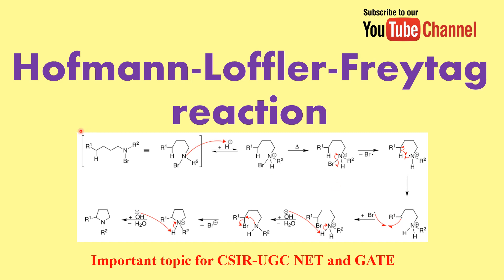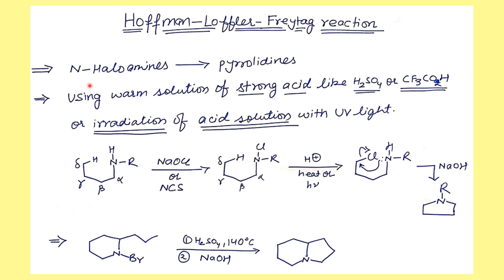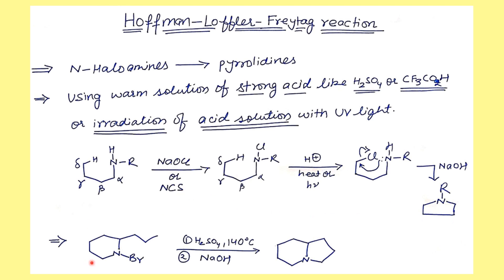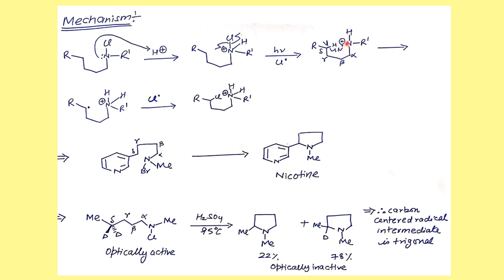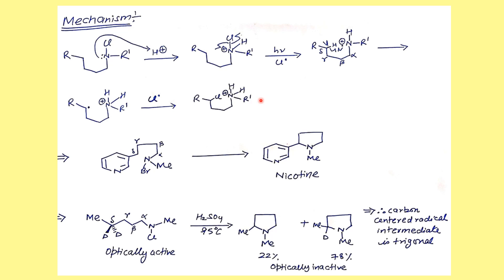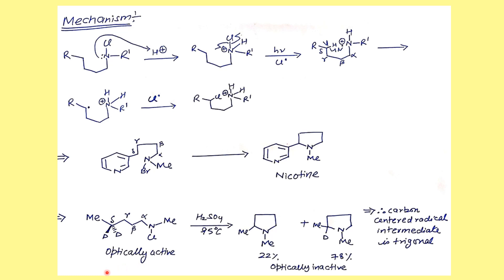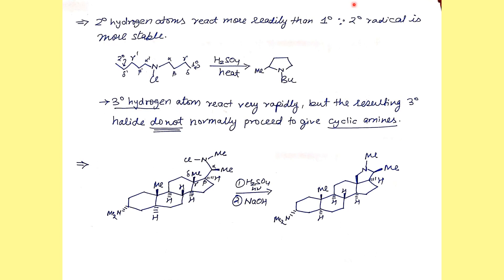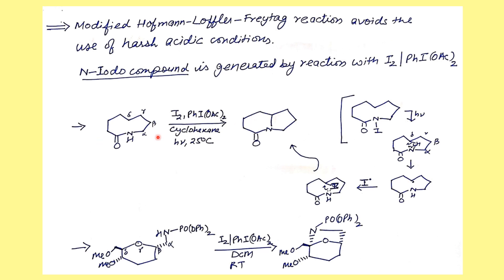Dive into the Hofmann-Loffler-Freytag Reaction: A Radical Chemistry Adventure!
In this video, I discussed about a well known name reaction Hofmann-Loffler-Freytag reaction along with its mechanism and examples.

Video Chapter Timeline:
0:00 Introduction
0:41 Hofmann-Loffler-Freytag Reaction
3:05 Mechanism of Hofmann-Loffler-Freytag reaction
6:14 Exotic Examples